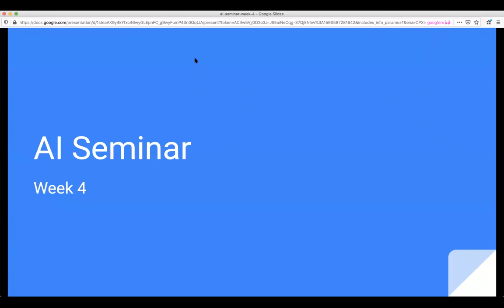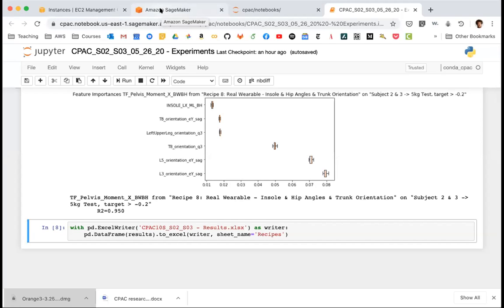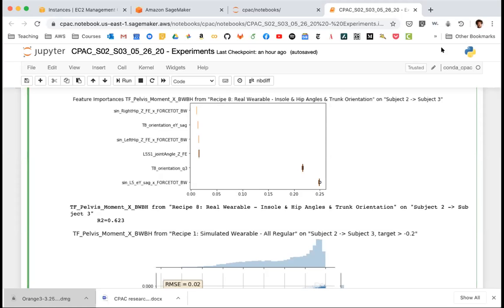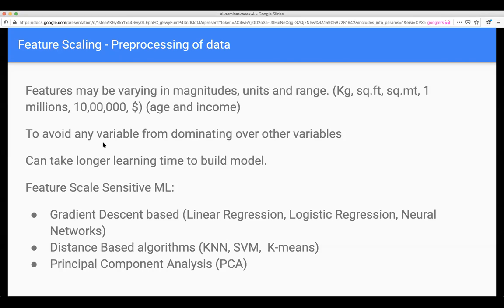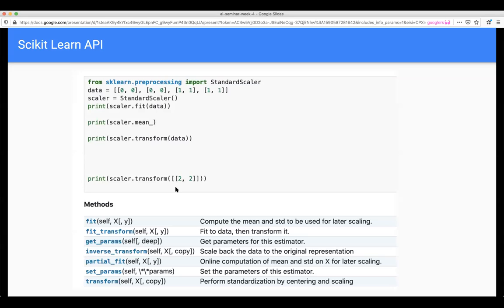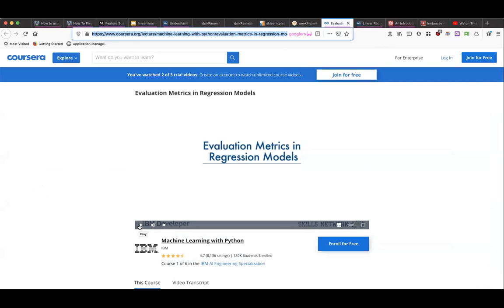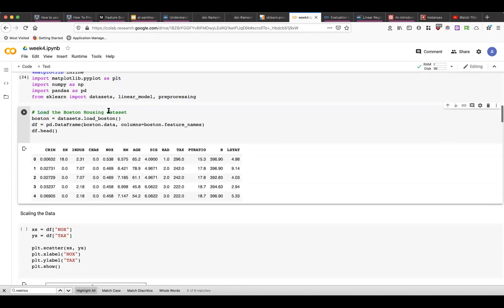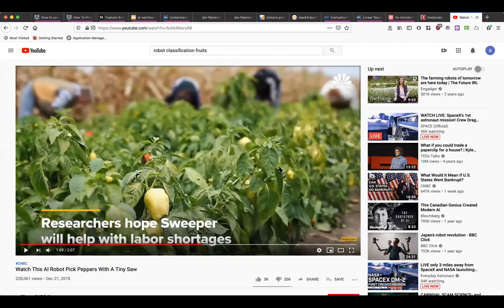AI Seminar Week - 4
Covers Feature Scaling, Model Evaluation